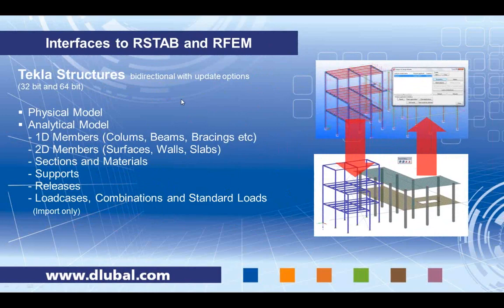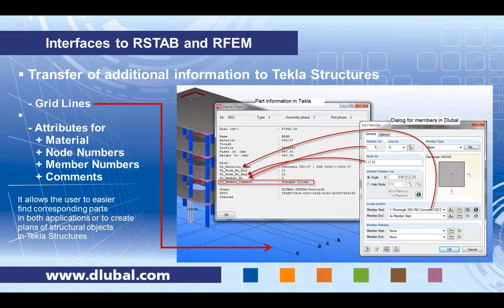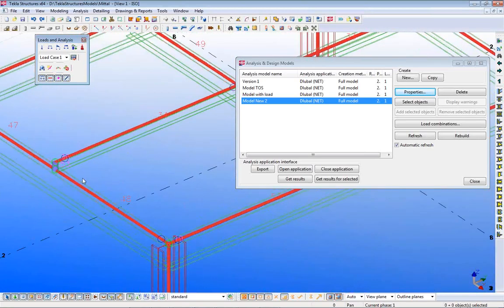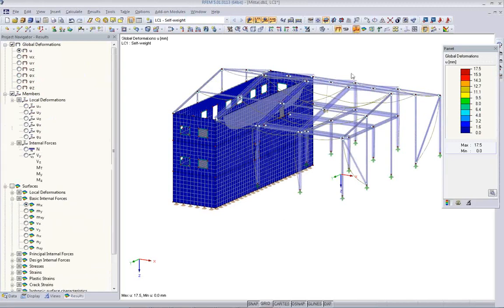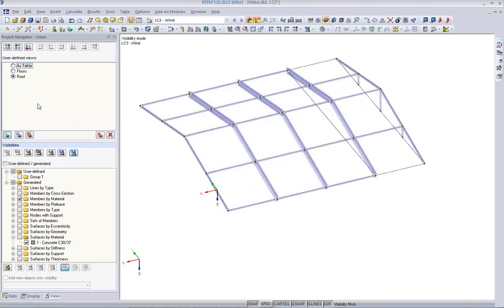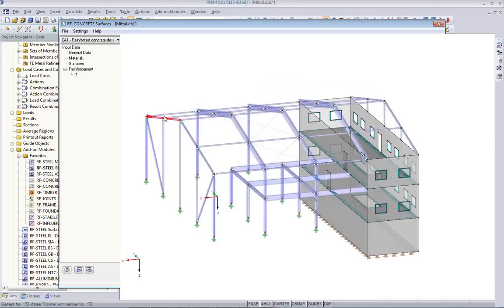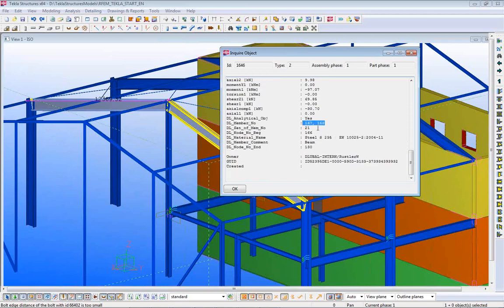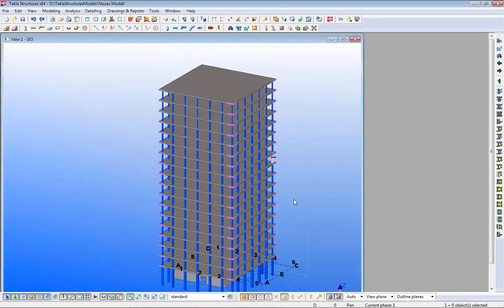[EN] 网络研讨会： RFEM 5-BIM与Tekla Structures集成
该网络研讨会向您展示了Tekla Structures和RFEM之间集成的BIM工作流程。

内容：
-涵盖的数据交换方案
-工作流程现场演示
-更新选项